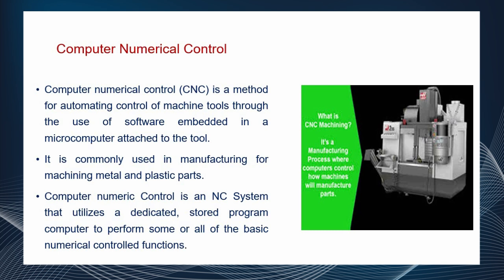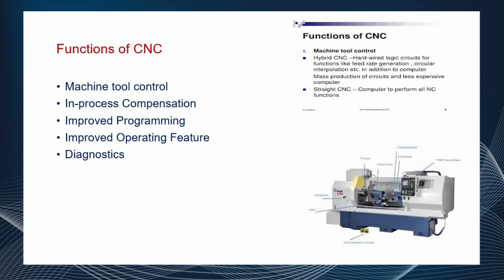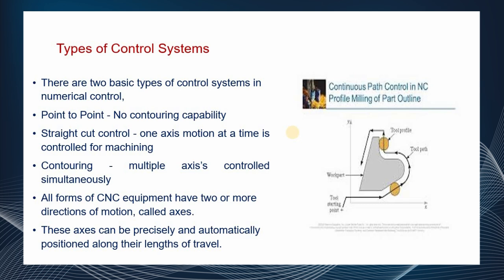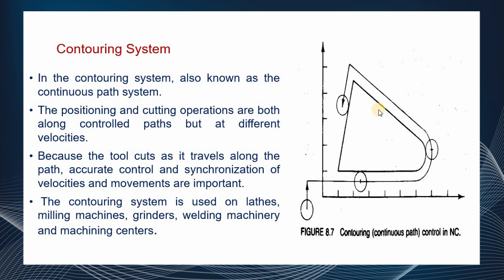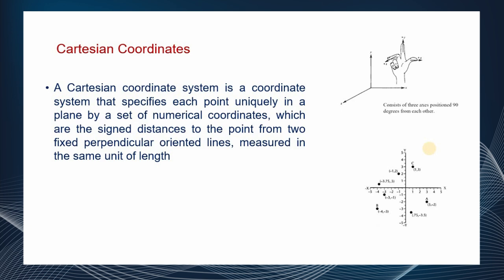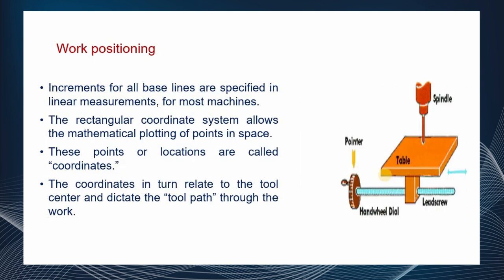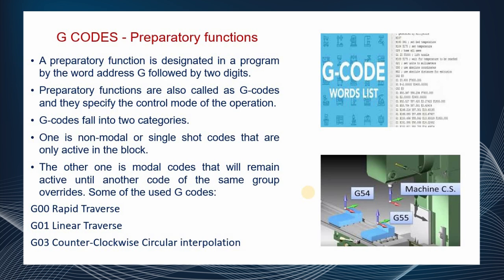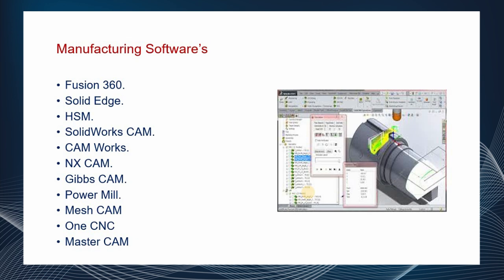CNC Machines (CAM L 14)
Subject: Engineering and Technology
Course Name: CAD/CAM Computer Aided Design / Computer Aided Manufacturing
Name of Presenter: Dr. K.T.Mannan